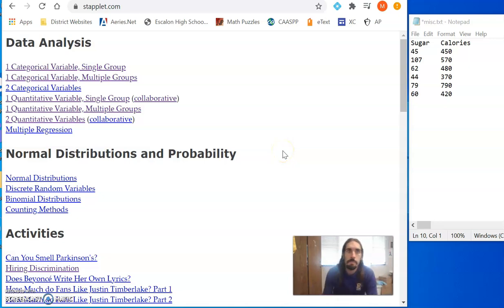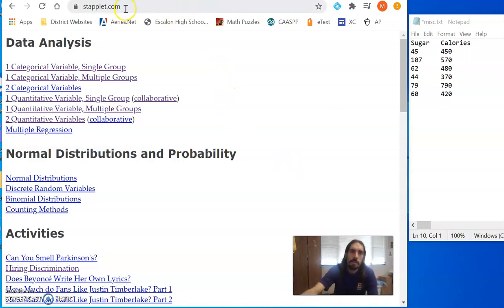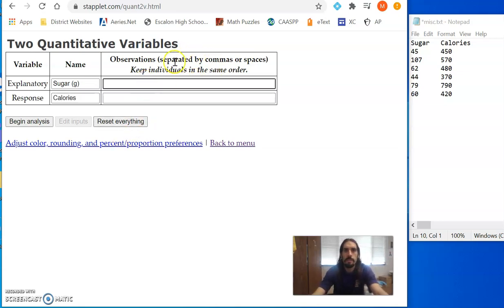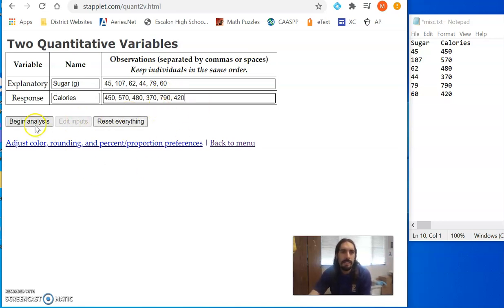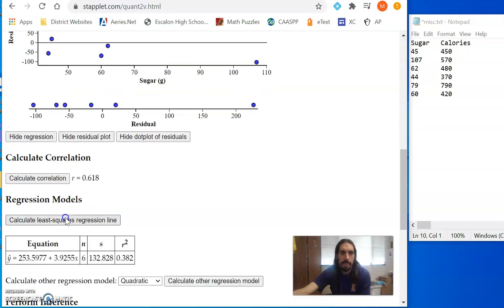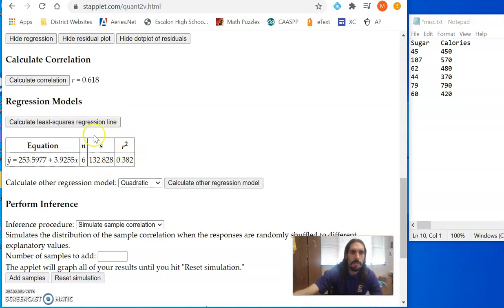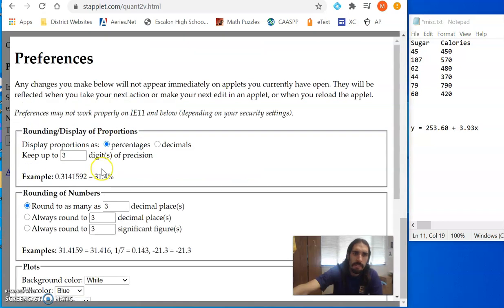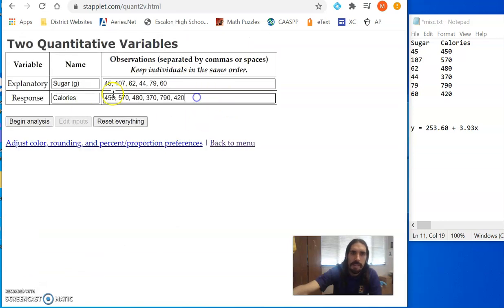Linear Regression with Stapplet